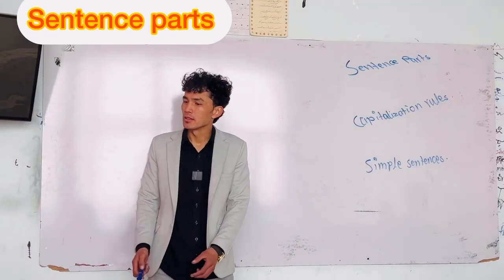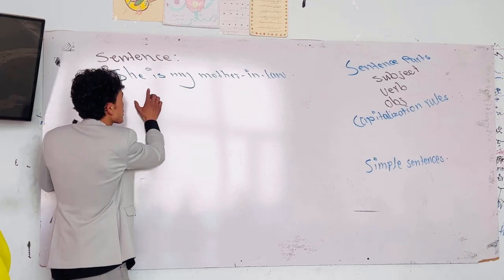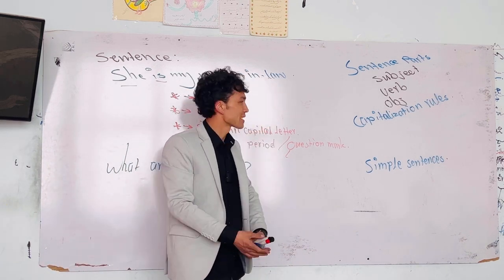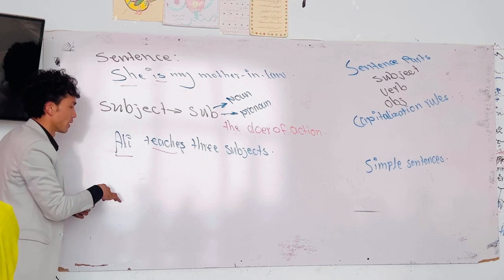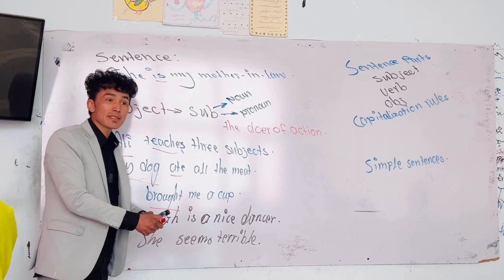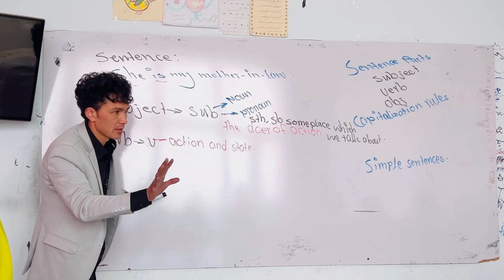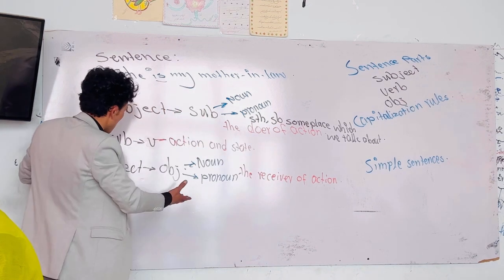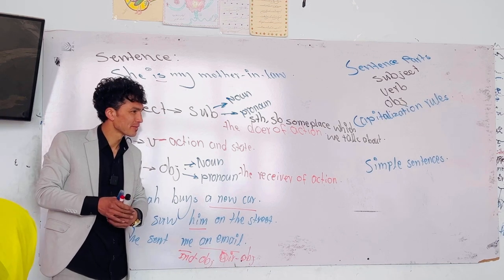Sentence parts ( subject, verb & object ) اجزای جمله ✅